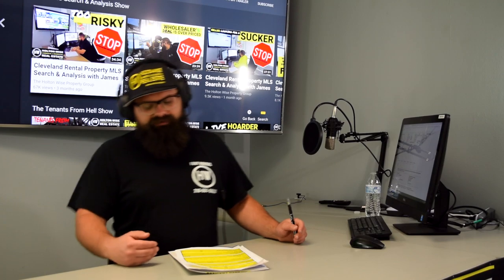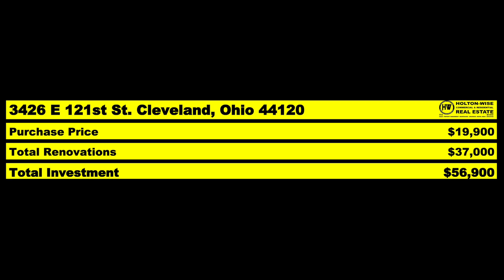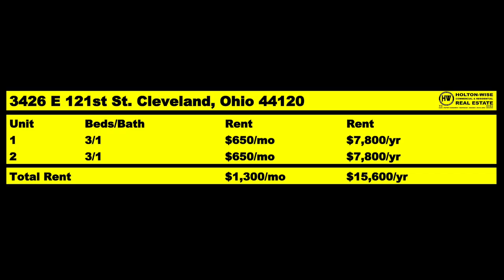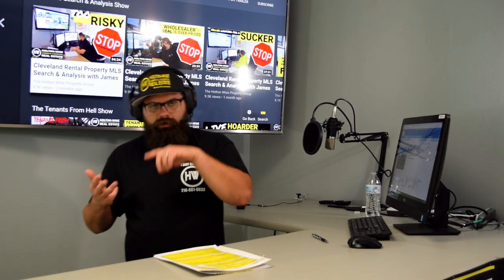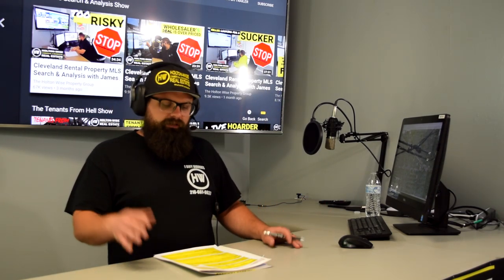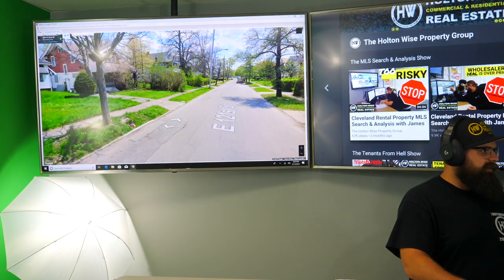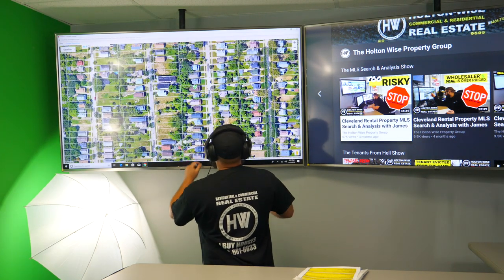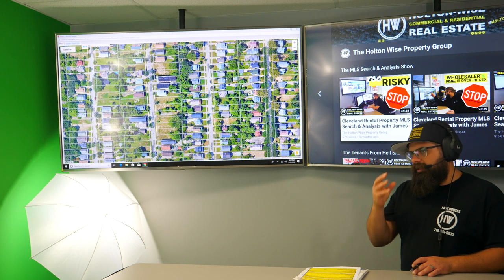Using Google Maps For Real Estate Investment Due Diligence | This Is HoltonWiseTV (Highlights)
Understanding how to do proper due diligence on a property before buying it is a very important skill every real estate investor needs to master. Google Maps is great tool that any real estate investor can use (for free) to begin the due diligence process from the comfort of their own home.

🎙️ HELPFUL RESOURCES 🎙️